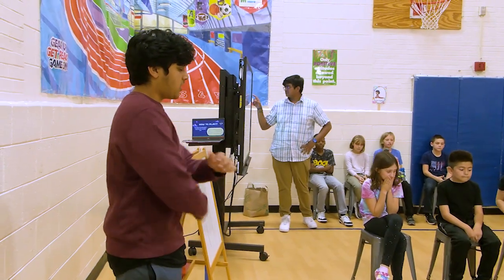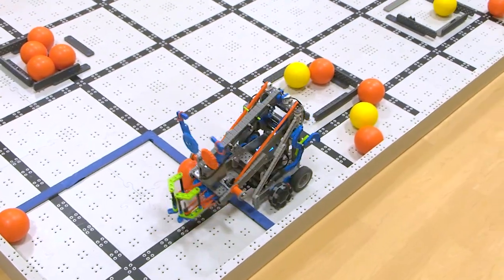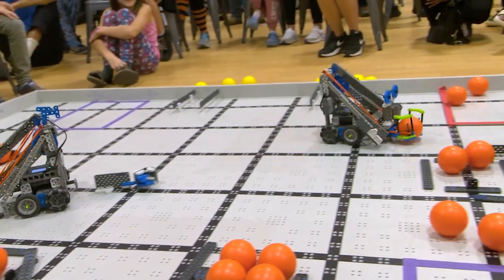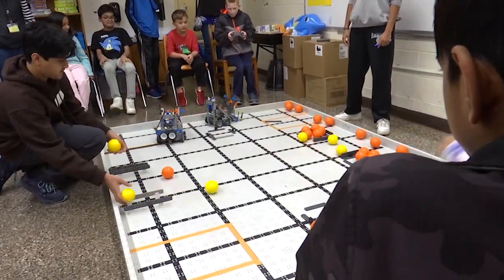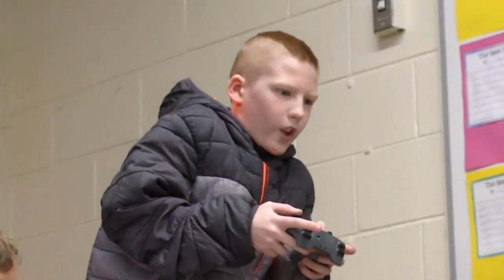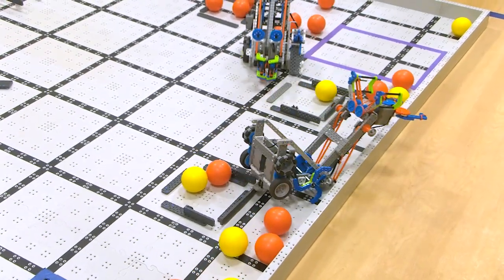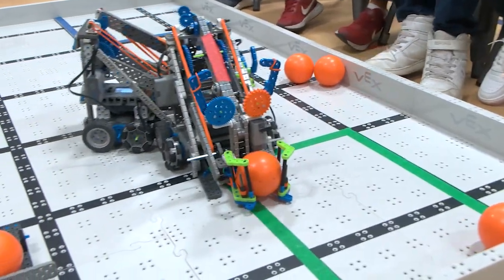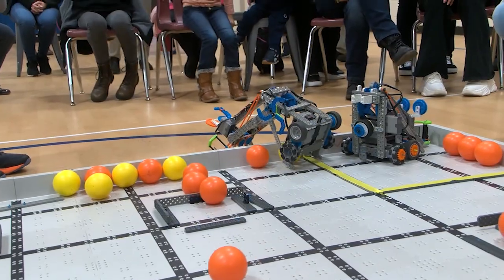Elementary School Battle with Robots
A look at the robotics program at Lakeside Elementary School is expanding in Henrico County. Special thanks to the Henrico education Foundation for supporting this program.